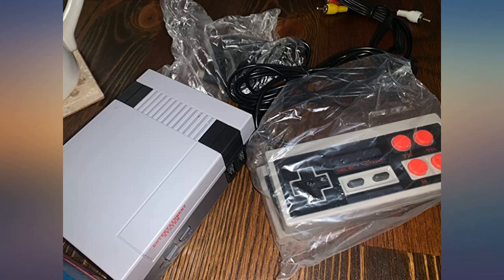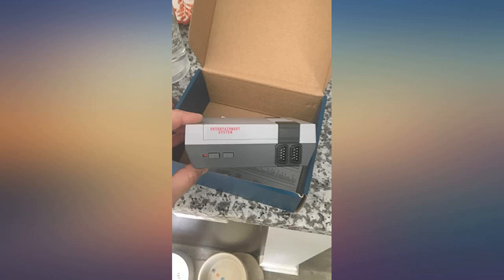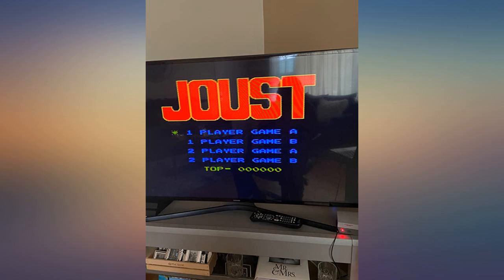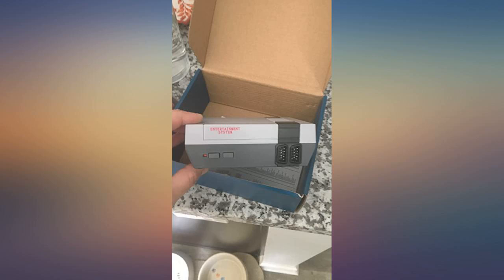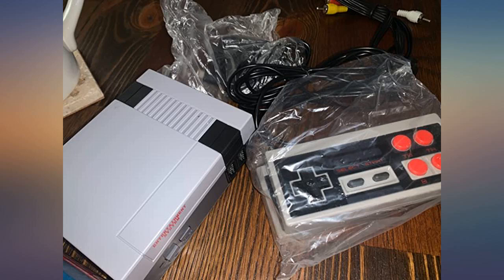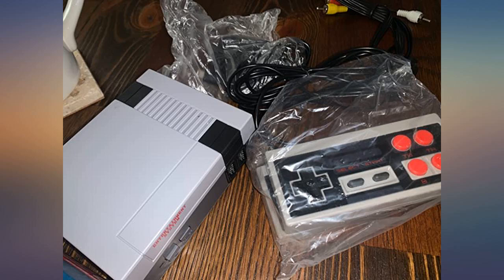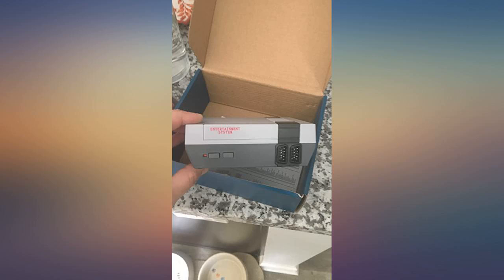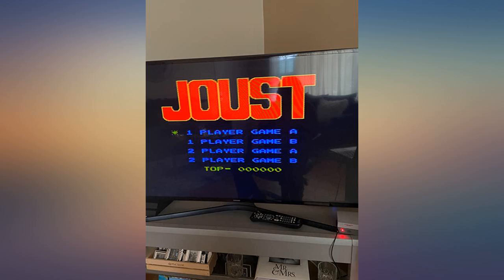620 Retro Classic Video Game Console with Built-in 620 Games and 2 NES Classic review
Main Features:
by entering your model number.. 【WHAT’S THIS?】This is a popular TV game console in 1980s-1990s which collects 620 different classic games, bringing you back to childhood instantly. Games include Super Mario 1 (Not include 2 & 3), Contra, Tetris 2, PAC-Man, Street fighter etc. No need to insert cards or download games.. 【WHAT IT FOR? 】You could not only go over the classic games, but could also play with your kids to promote parent-child communication and help them experience the growth of their parents. Let them enjoy the same happiness and fun in their childhood as you!. 【HOW TO USE?】This console is AV output, please make sure your TV/screen has AV input ports. Simply connect the game console to power by using the charger, then connect it with TV via AV cable, and plug in the controllers. Power on, starts playing games now!. 【NOTES: 】1. This is a third-party product, not the original console. 2. These classic games do not have the same clear image as the today’s games in the big screen, and may not be compatible with some 4K monitor, but they are still so exciting and challenging to play! 3. There are some game repetitions in this console.. 【BOX CONTENT】1* classic mini game console entertainment system, 2* NES classic controllers, 1* AV cable, 1*charger, 1* game list, 1* user manual.